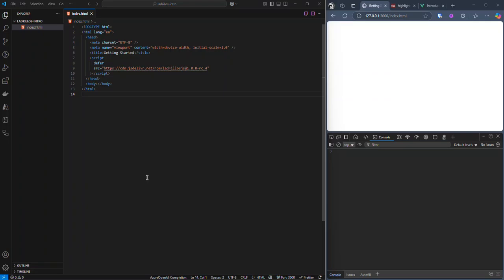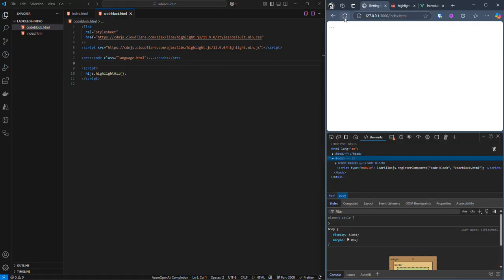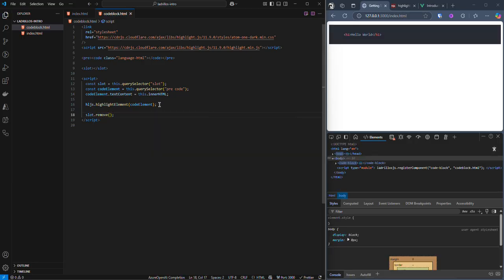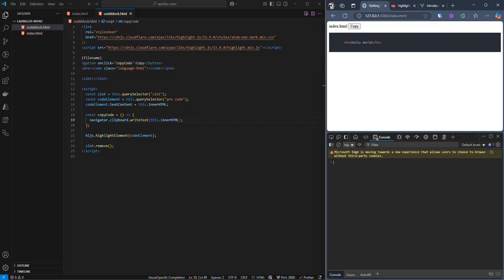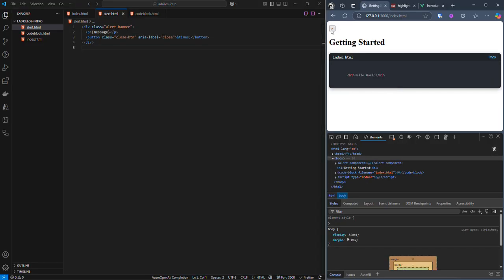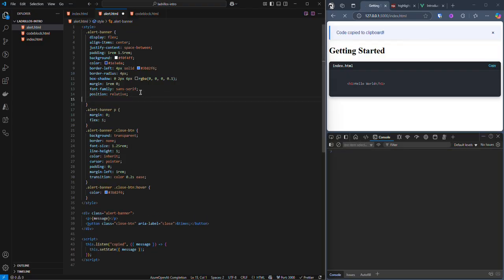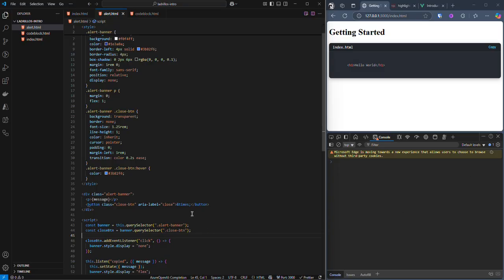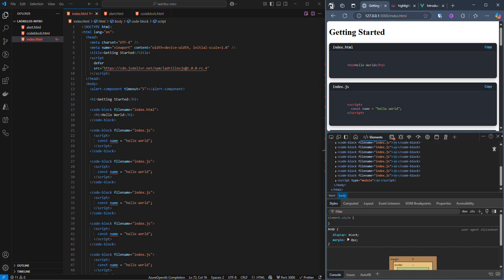Preview - LadrillosJS: Build Modular Web Apps Effortlessly with Web Components.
Discover LadrillosJS, a lightweight, zero-dependency web component framework designed for crafting modular web applications. In this tutorial, you'll learn how to set up LadrillosJS and build a simple app that showcases code blocks for your site's documentation. Using HTML, JavaScript, and CSS, we'll guide you through every step to create powerful and reusable components with ease. Perfect for developers seeking a streamlined approach to modern web development!